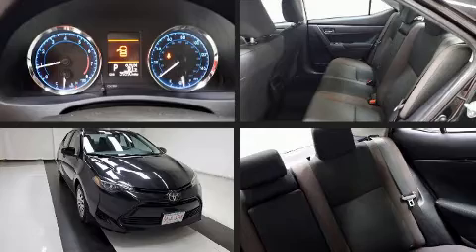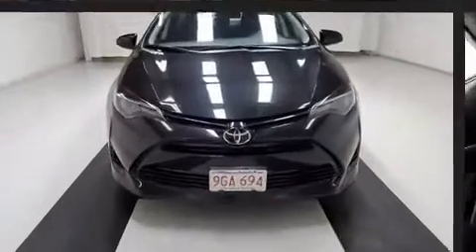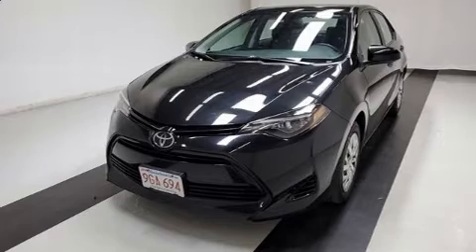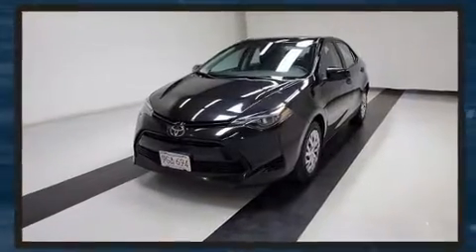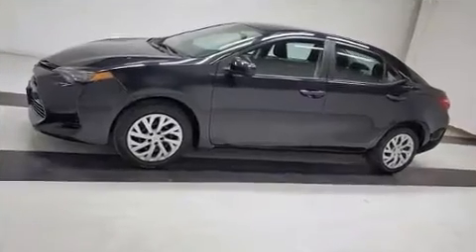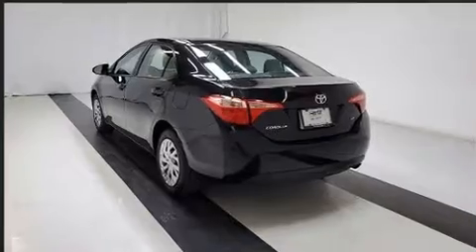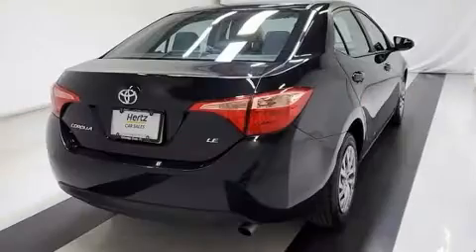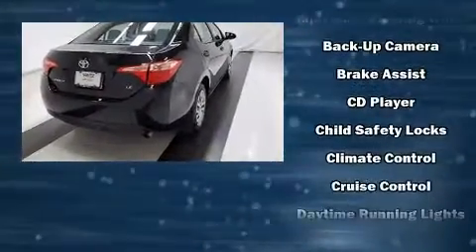2018 Toyota Corolla LE in Winter Park, FL 32792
Hertz Car Sales Orlando East

Outstanding design defines the 2018 Toyota Corolla. With less than 40,000 miles on the odometer, this 4 door sedan prioritizes comfort, safety and convenience. It features an automatic transmission, front-wheel drive, and a 1.8 liter 4 cylinder engine. Top features include power windows, 1-touch window functionality, a trip computer, front bucket seats, fully automatic headlights, lane departure warning, cruise control, and a split folding rear seat. Audio features include a CD player with MP3 capability, steering wheel mounted audio controls, and 6 speakers, providing excellent sound throughout the cabin. Toyota ensures the safety and security of its passengers with equipment such as: dual front impact airbags with occupant sensing airbag, front side impact airbags, traction control, brake assist, a panic alarm, and ABS brakes. This car was designed with safety in mind, allowing you to drive with even greater assurance. We pride ourselves in consistently exceeding our customer's expectations. Please don't hesitate to give us a call.